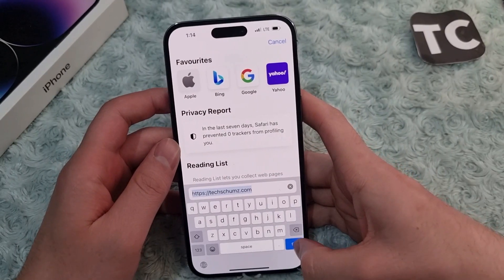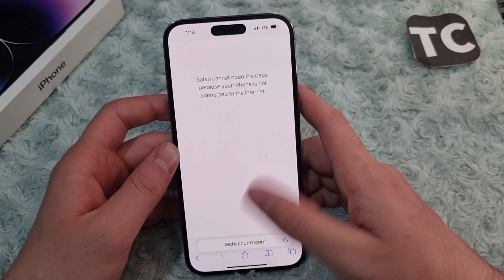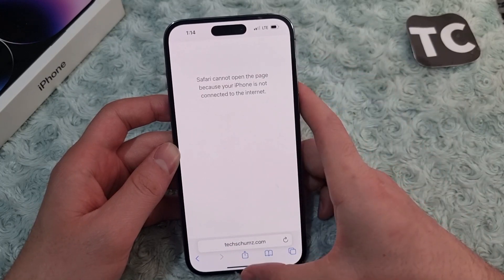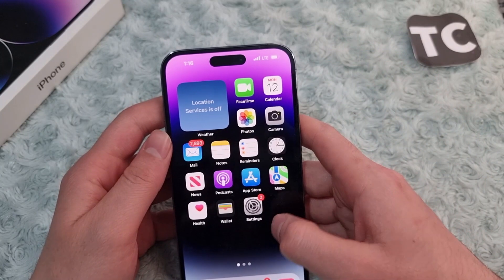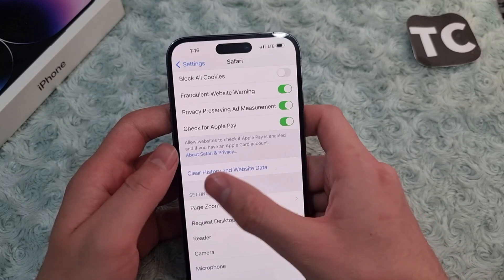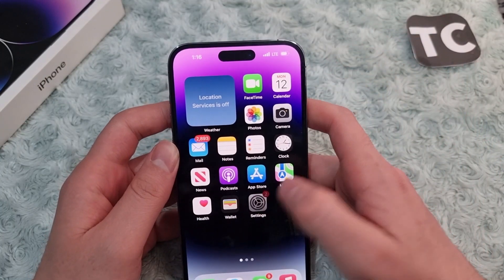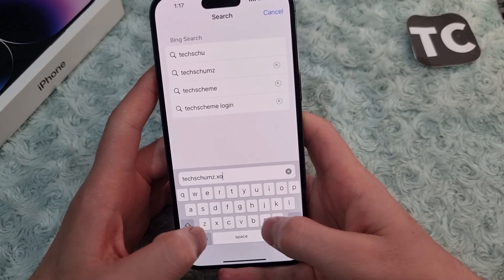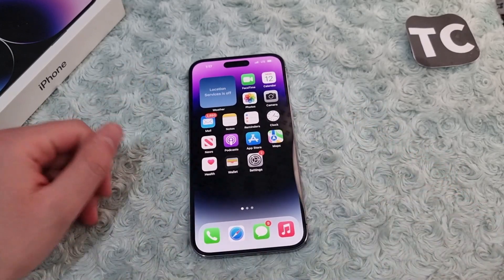iPhone 14 Pro/Max: Fix: Safari Cannot Open The Page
In this video, I will show you how to fix Safari cannot open the page because your iPhone is not connected to the Internet on iPhone 14, 14 Pro, and 14 Pro Max.